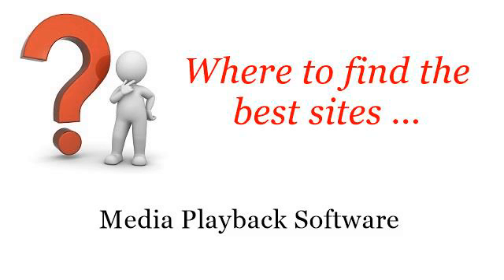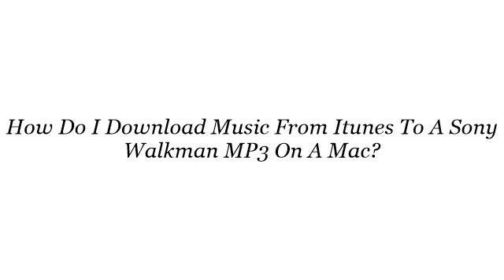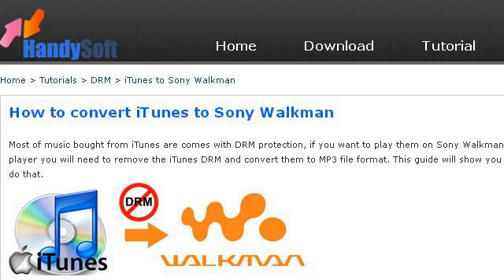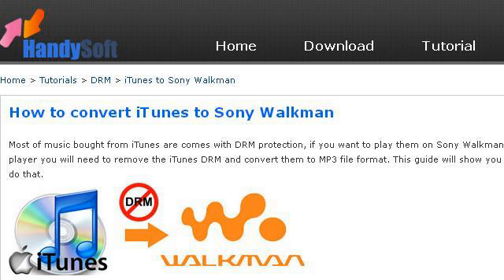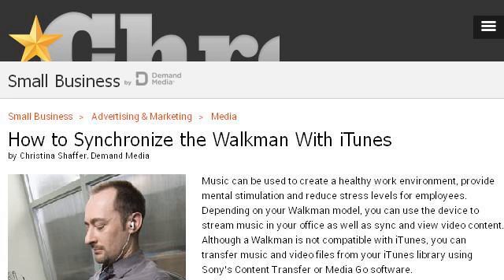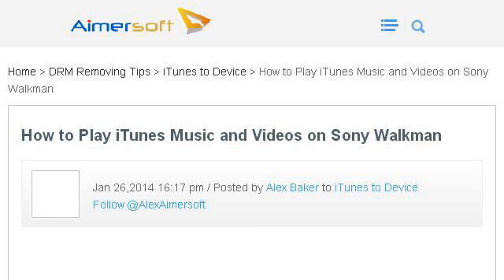How Do I Download Music From Itunes To A Sony Walkman MP3 On A Mac?